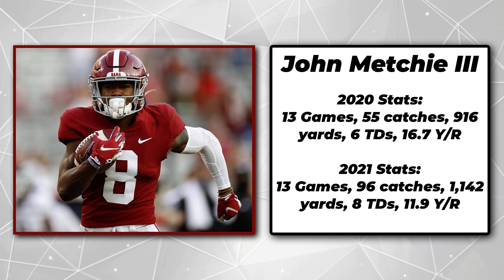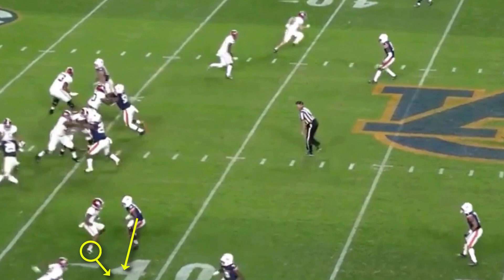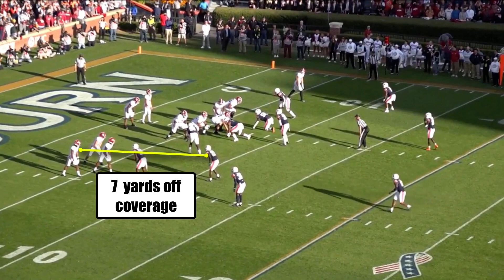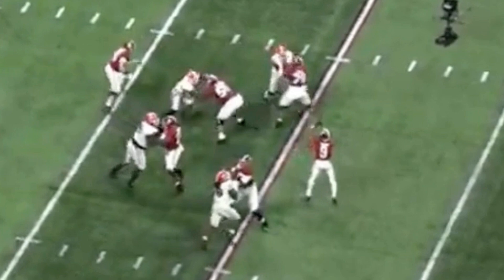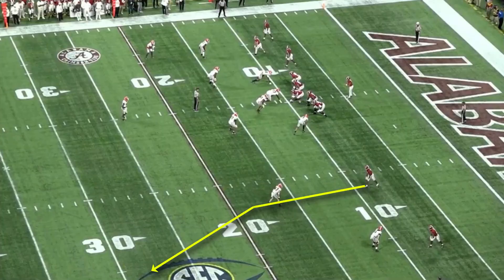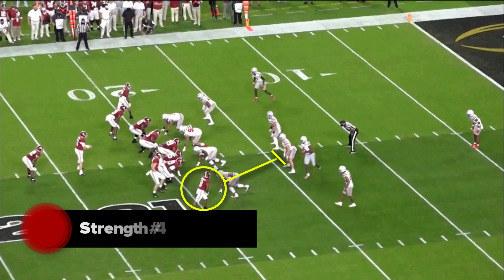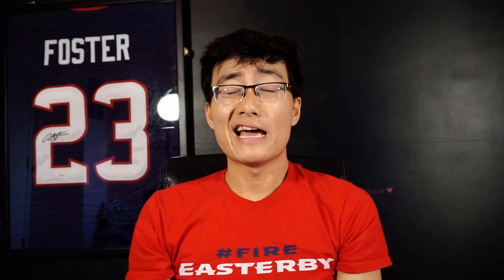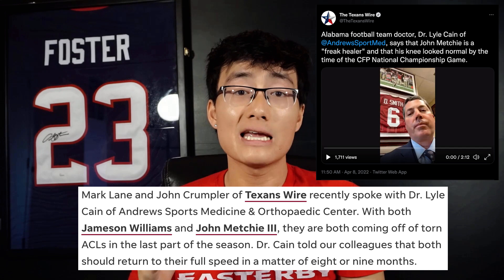John Metchie III is a MAGICIAN | Houston Texans All-22 Film Breakdown | Alabama Wide Receiver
I break down the film of Alabama Wide Receiver John Metchie III and show what he can bring to the Houston Texans.